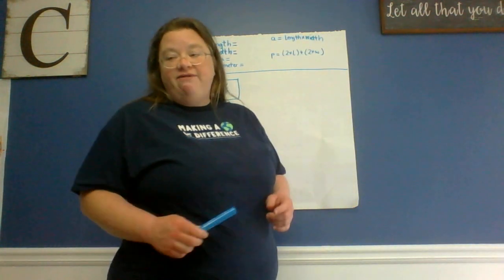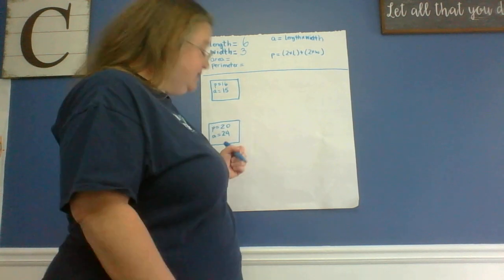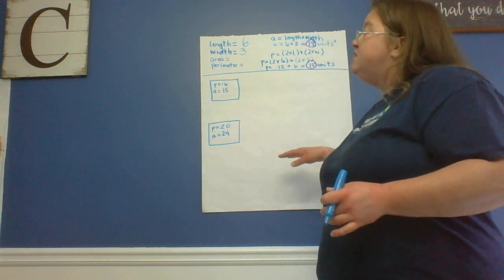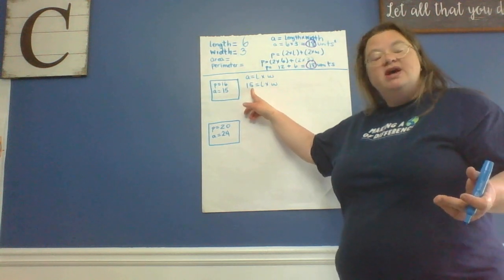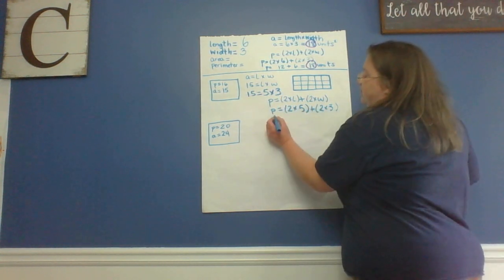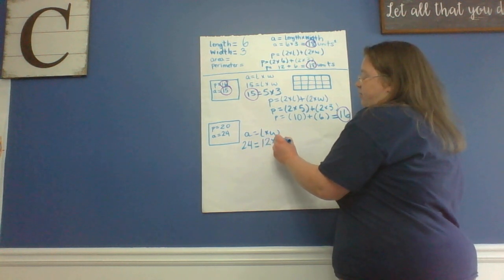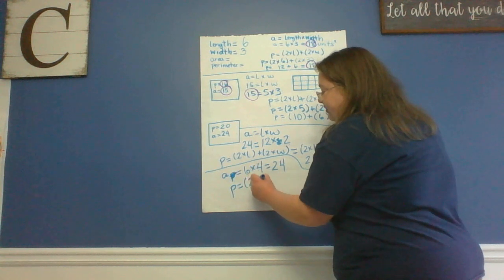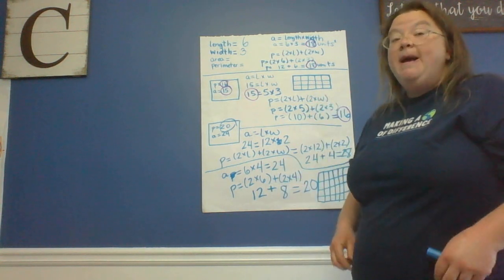Cross Math April 14